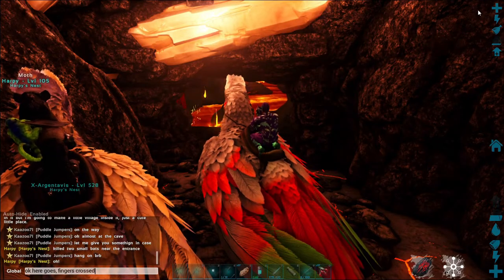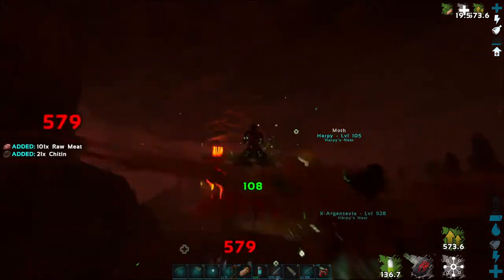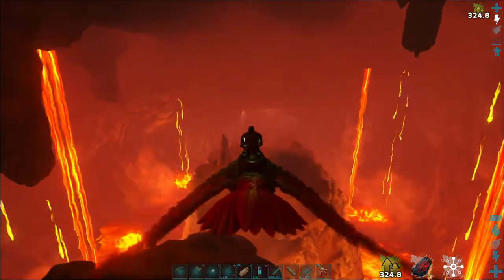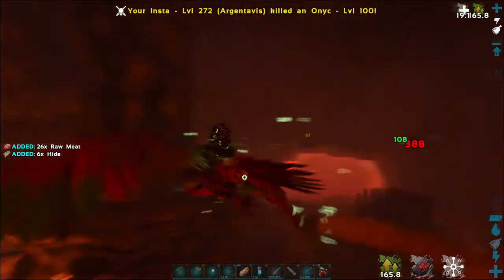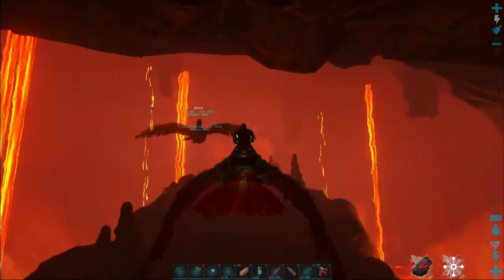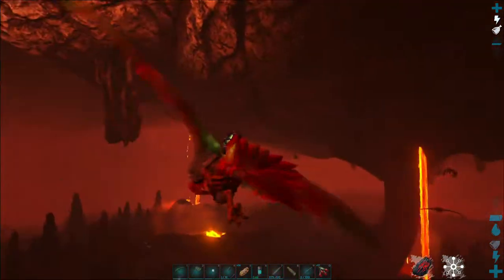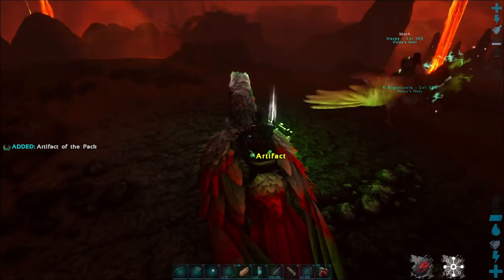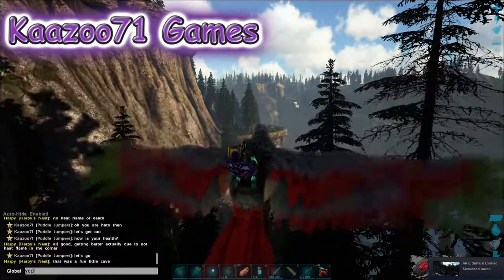Artifact of the Clever and Pack Ark Fjordur - Location 💥